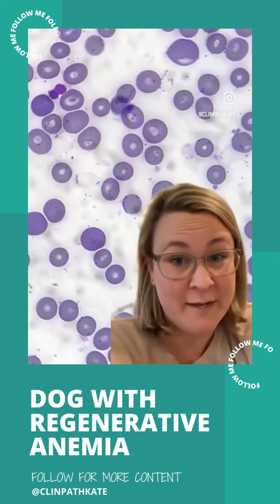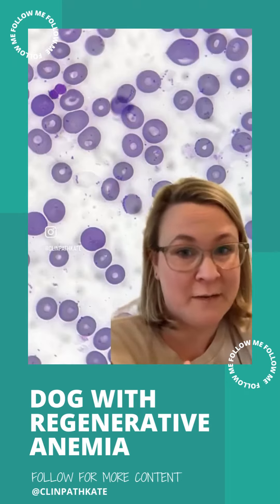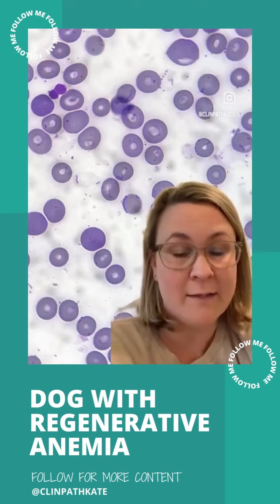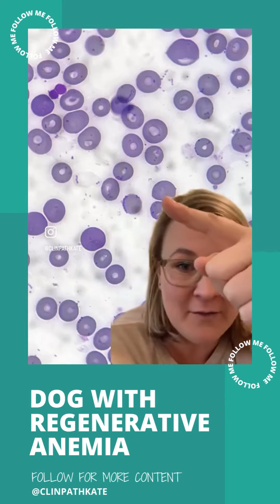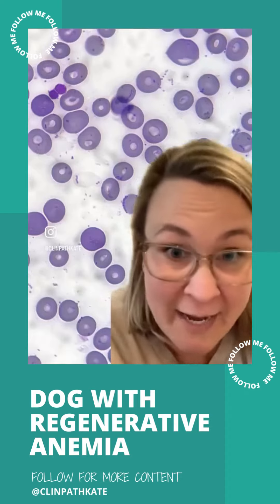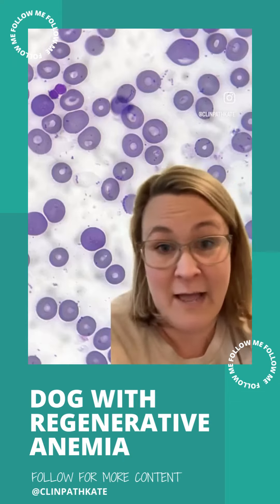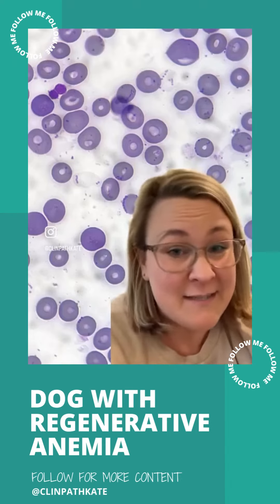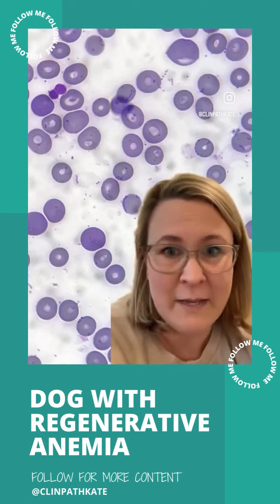Cytology Case Clips: Mystery Anemia in a Pit Bull Terrier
A 7 year old Pit Bull Terrier presents to Internal Medicine with an unexplained regenerative anemia. I LOVE cases like this where the answer is right there in the blood smear! Check out what was found, thanks to the astute skills of my good friend, Internist Dr. Julie Danner!

Welcome to the Veterinary Cytology Schoolhouse YouTube channel!